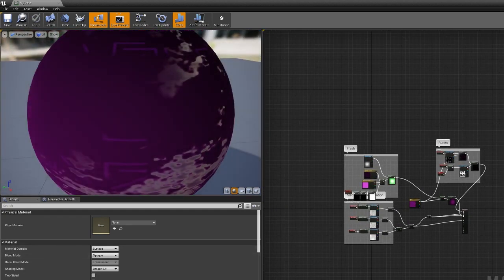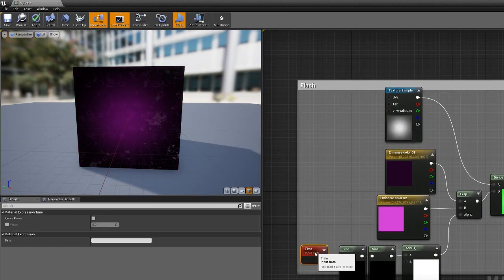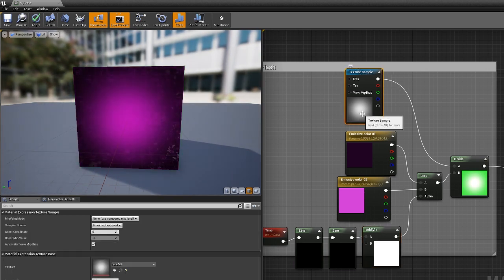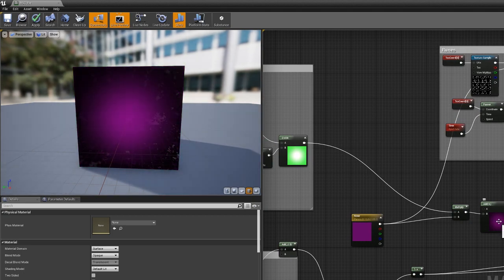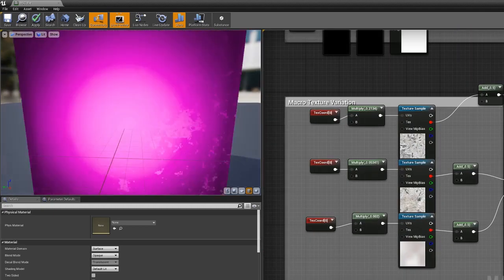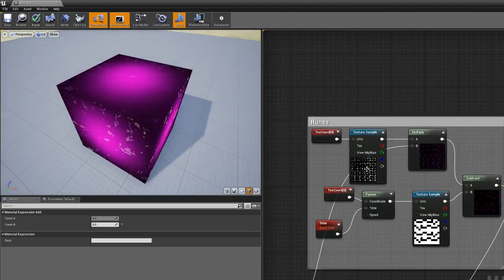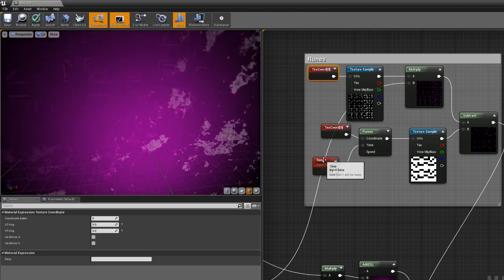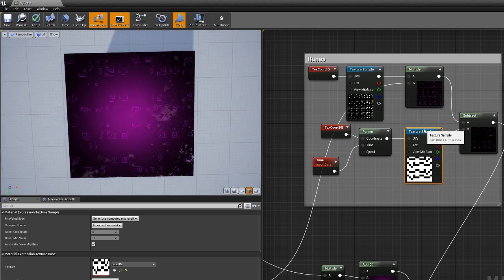Unreal E4 material "tutorial" (Fortnite Cube Material)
a basic UE4 tutorial -ish thing I made for fun that hopefully someone will find helpful